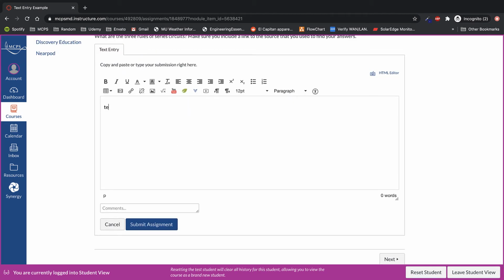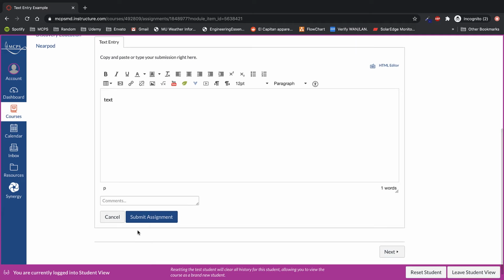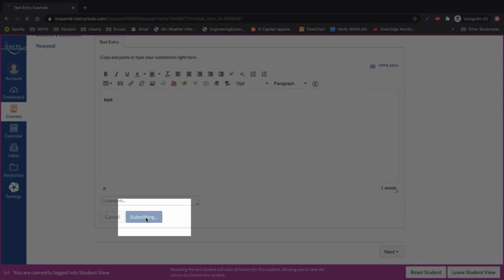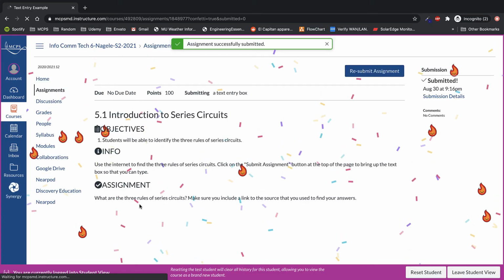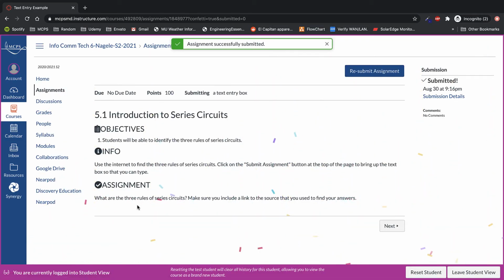How to do a text entry assignment in Canvas | Canvas Quick Tips